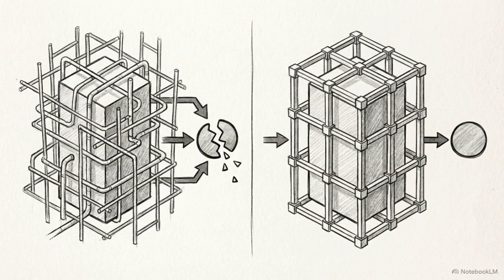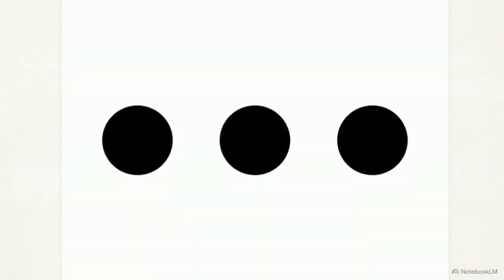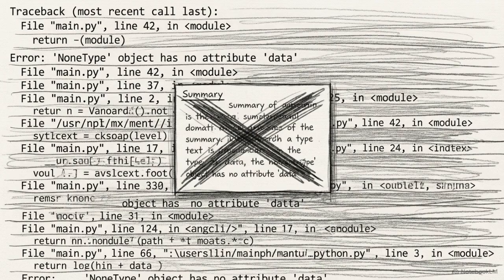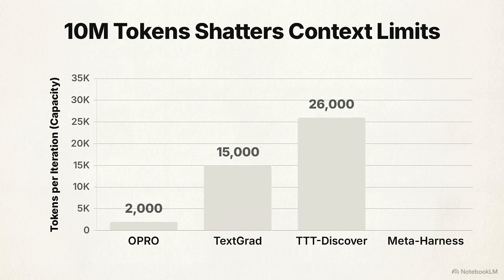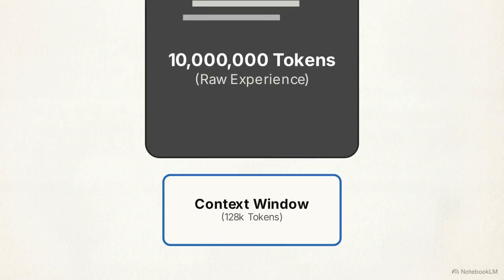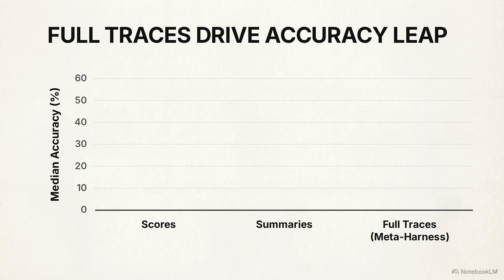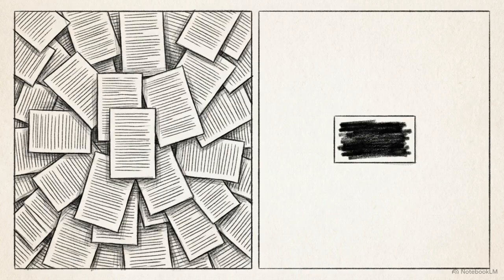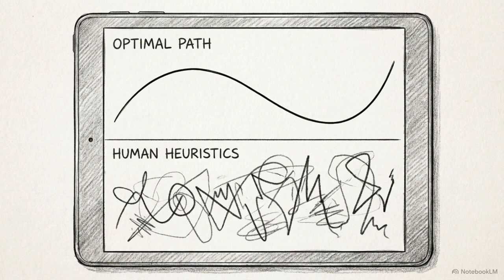Meta-Harness: End-to-End Optimization of Model Harnesses